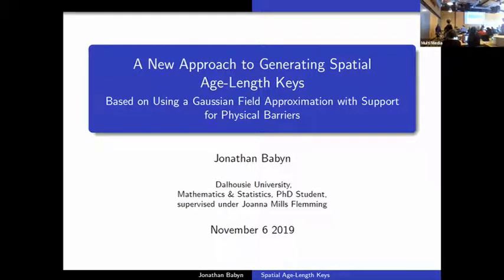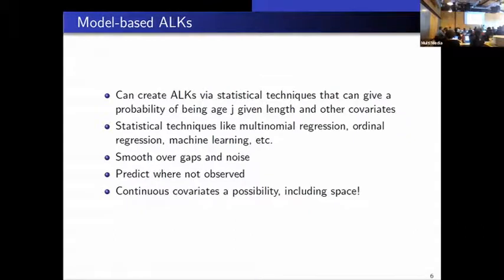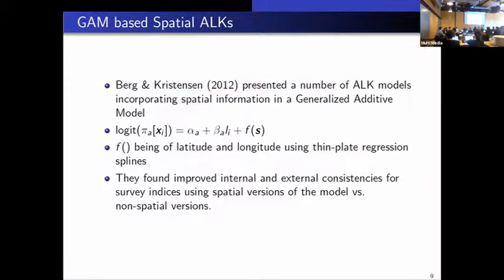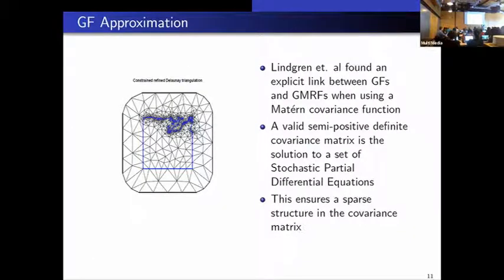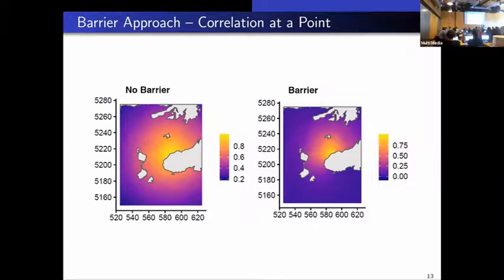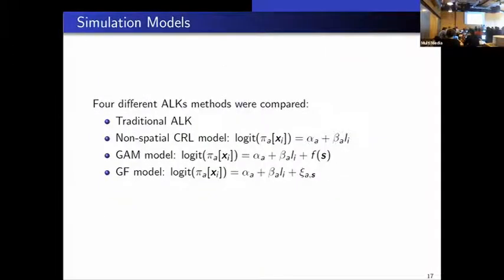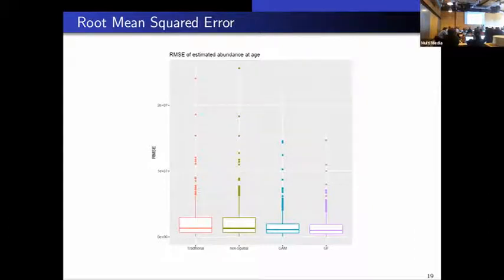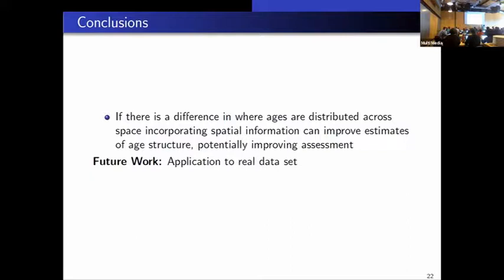Day 3 06 Babyn Spatial age length keys